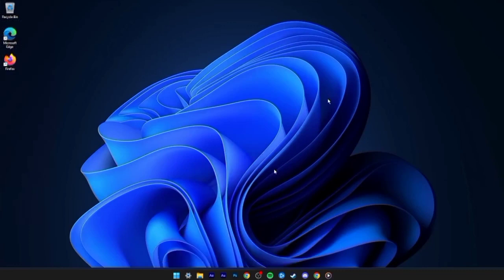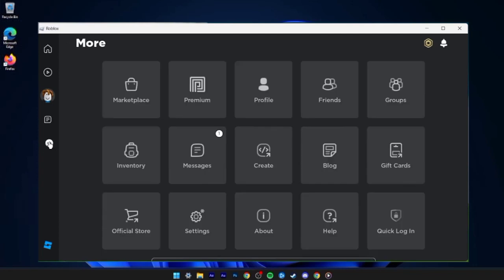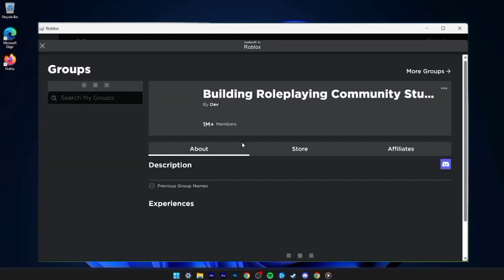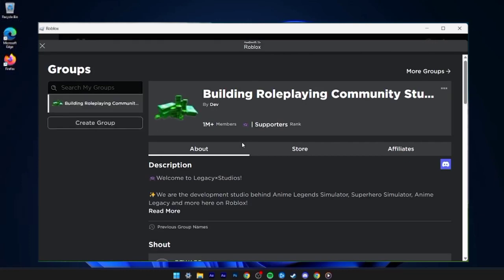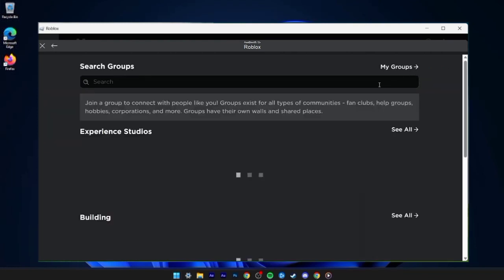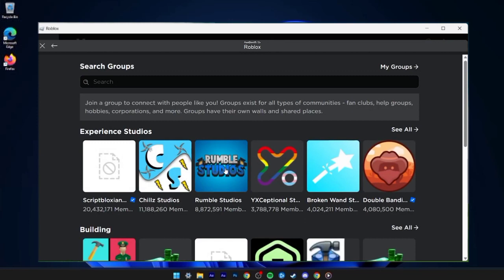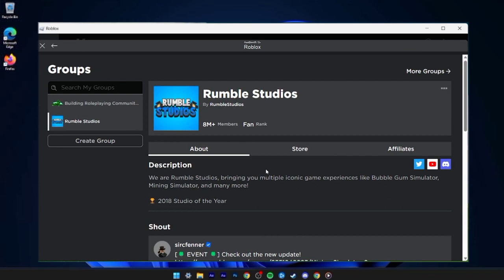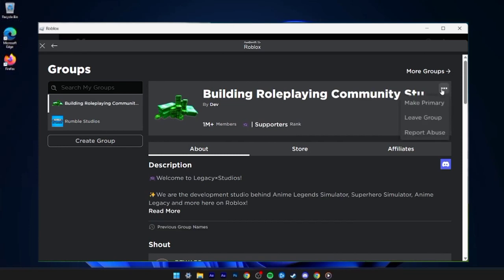How To Join And Leave Groups on Roblox (EASY FIX - 2023)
In this video, I will show you‏‏‎ ‎How To Join and leave Groups on Roblox (EASY FIX - 2023)

0:00 Introduction
0:17 Open Roblox And Login
0:40 Join Group
1:30 Leave Group
1:54 Outro